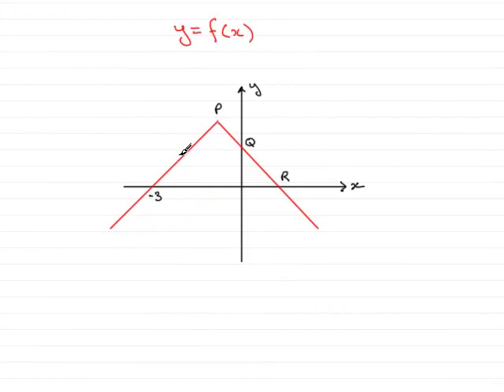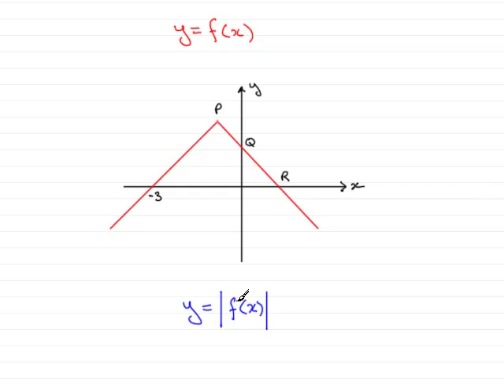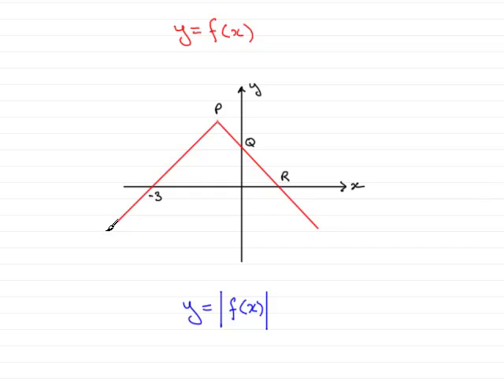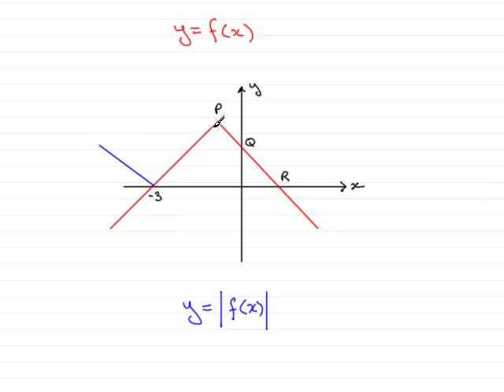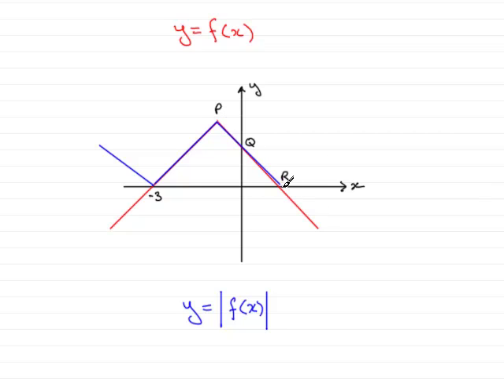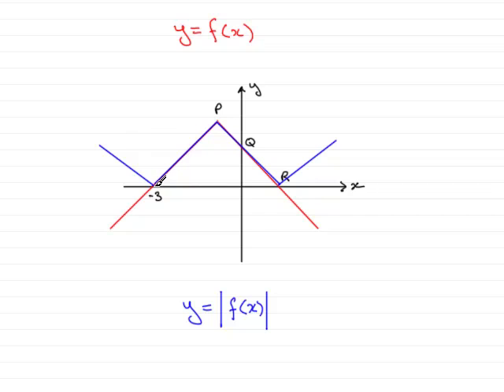A-Level Maths Edexcel C3 June 2008 Q3a ExamSolutions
This question is transformations of graphs.To see this and other questions goto ExamSolutions